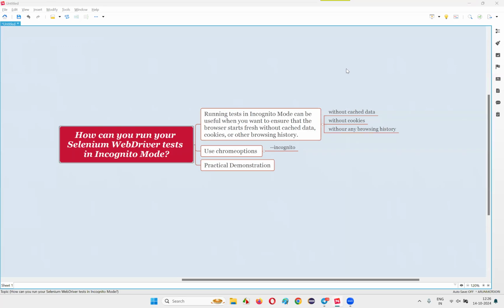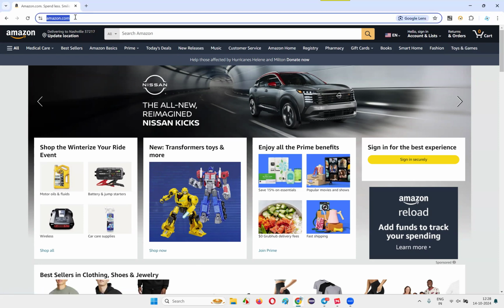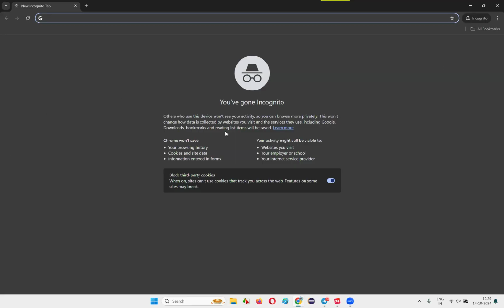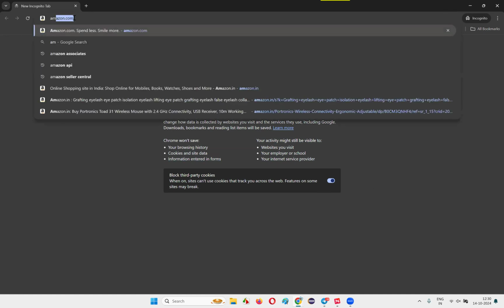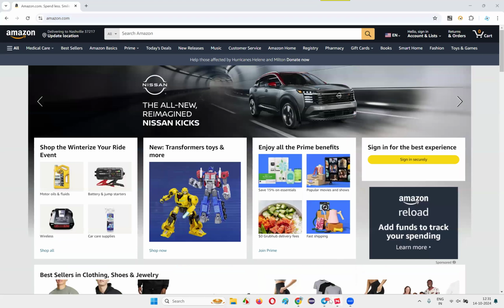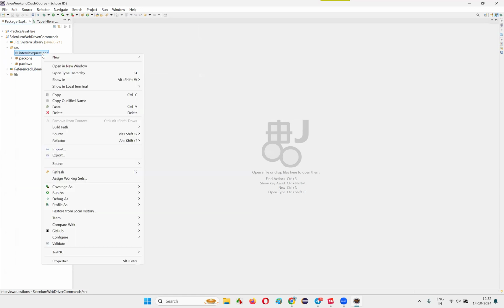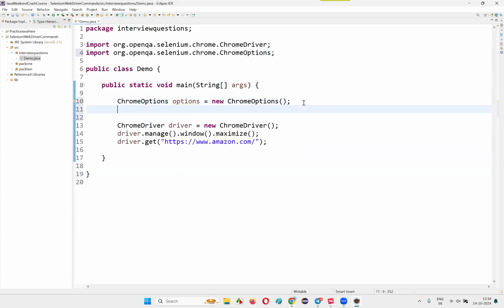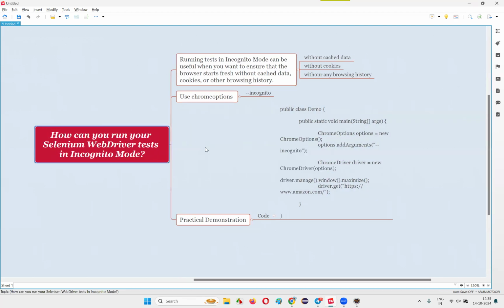How can you run your Selenium Java WebDriver tests in Incognito Mode?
In this session, learn how to configure Selenium WebDriver to run your automated tests in Incognito mode. We walk through the steps to enable private browsing in popular browsers like Chrome and Firefox using Selenium with Java. Running tests in Incognito mode can help you ensure accurate testing by avoiding caching and session data. Watch the full demonstration and enhance your Selenium test scripts!